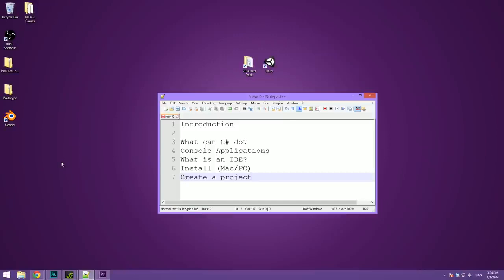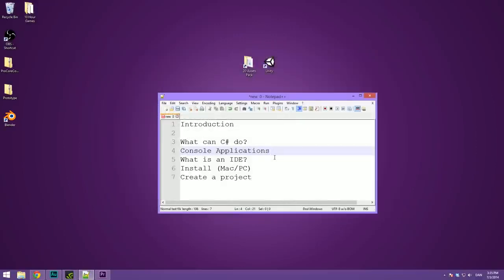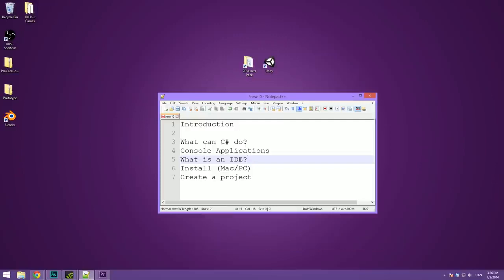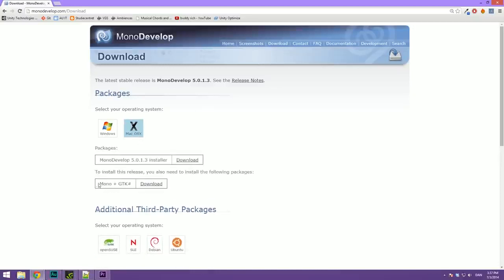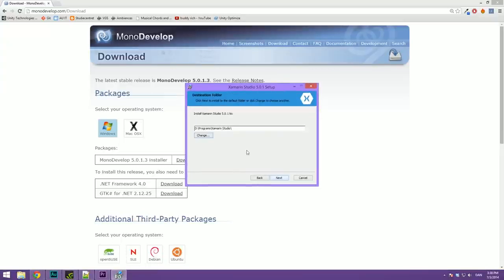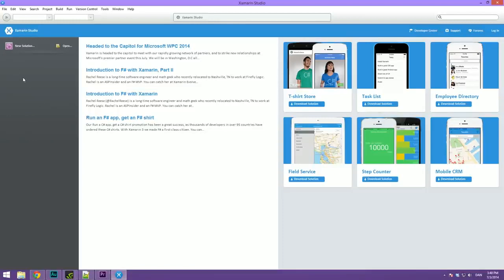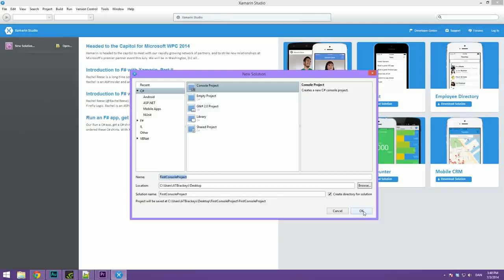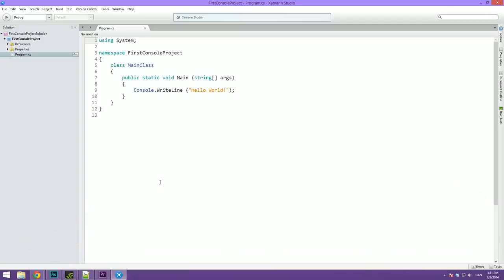1. How to program in C# - BASICS - Beginner Tutorial